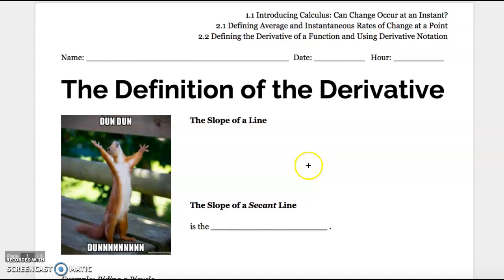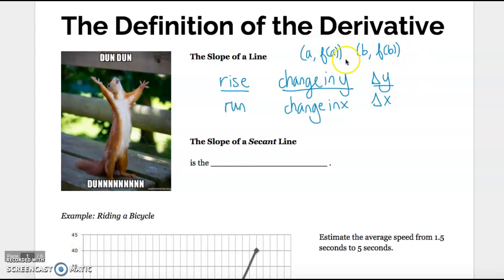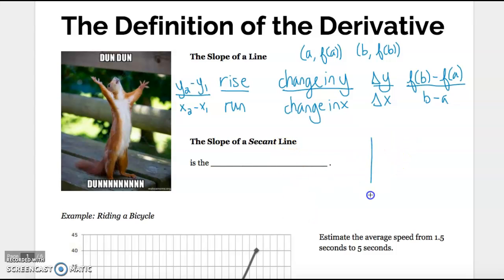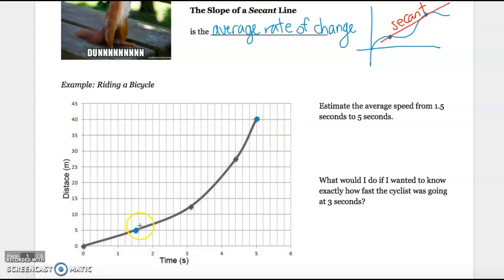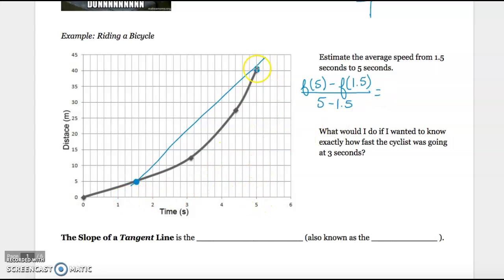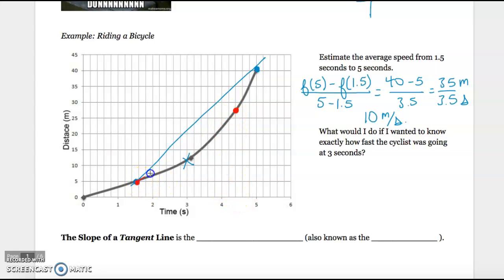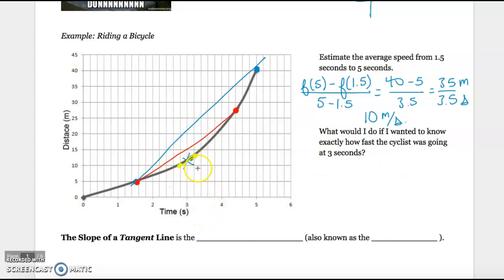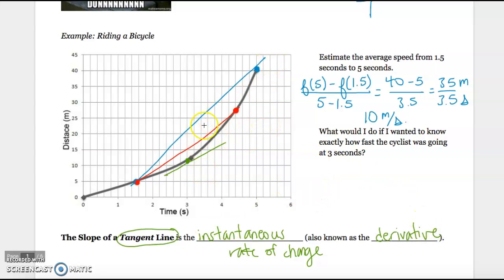1.1, 2.1, 2.2 Definition of the Derivative (Part One)